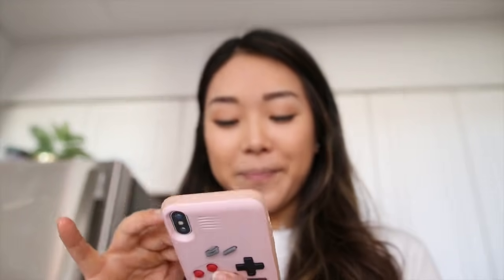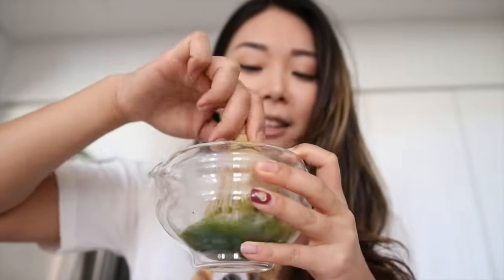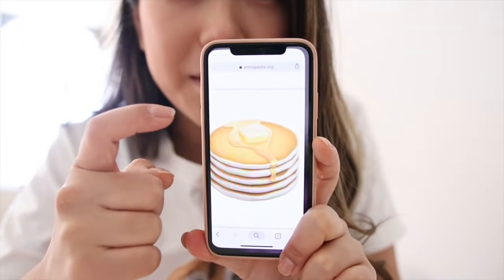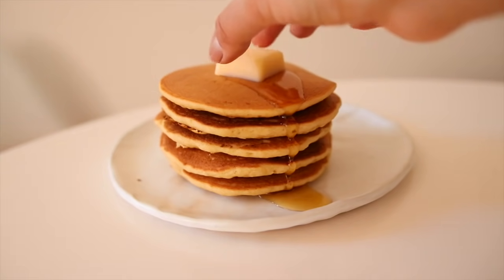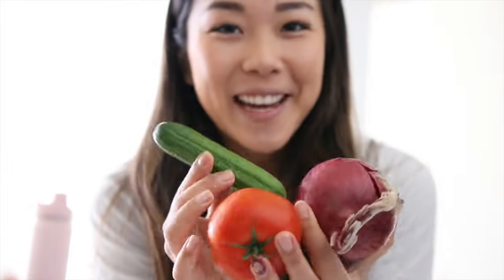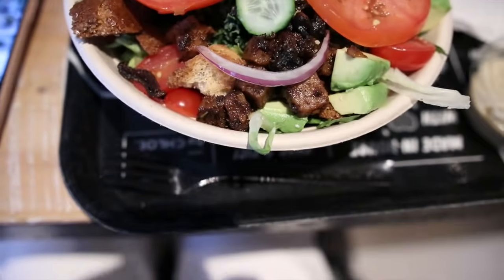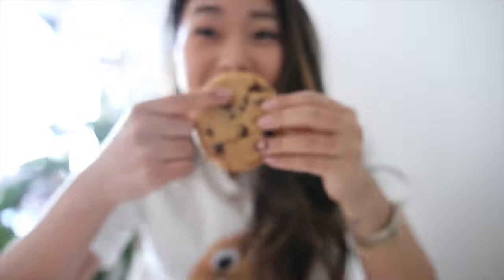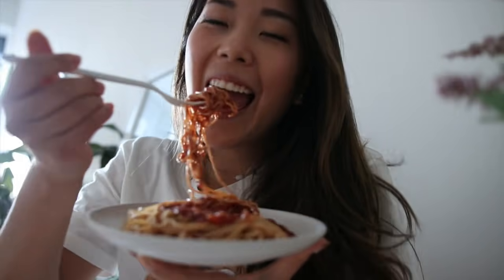Eating Emojis for 24 Hours 🍪🍵 The Emoji Diet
I tried to eat emojis for 24 hours and this is what happened. P.S. If you don't know where the cooking song is from then...